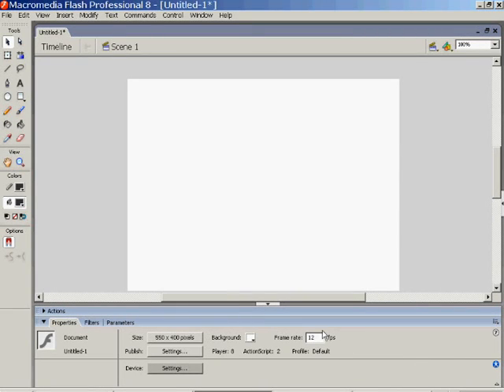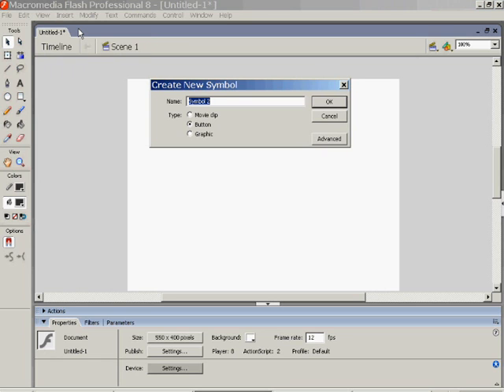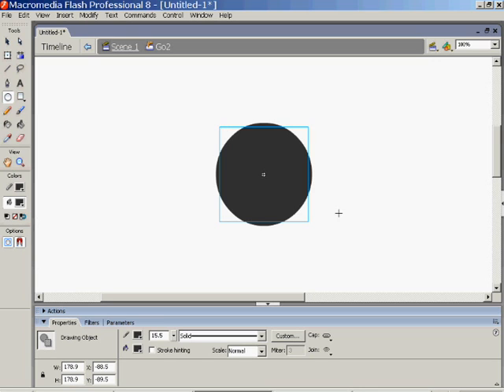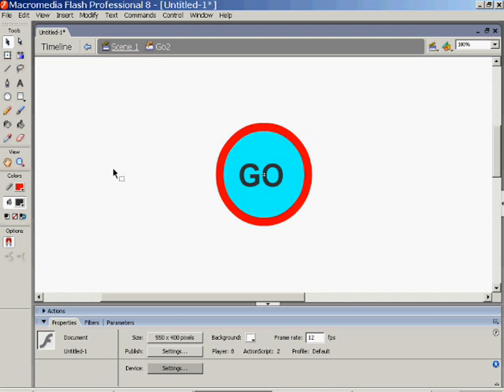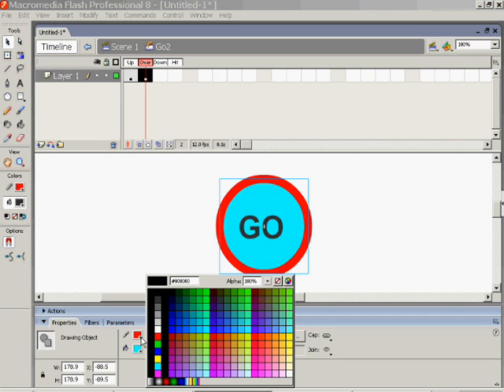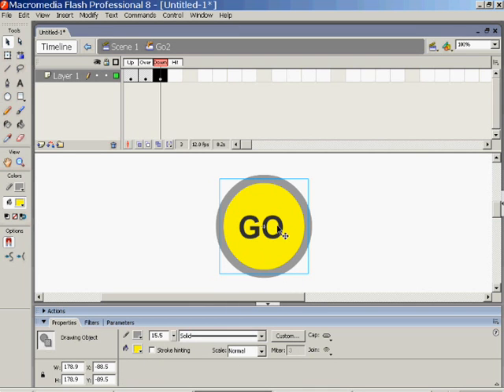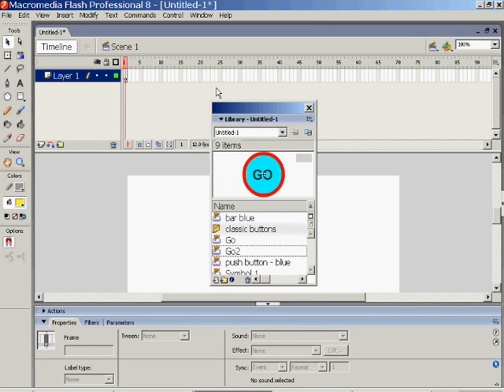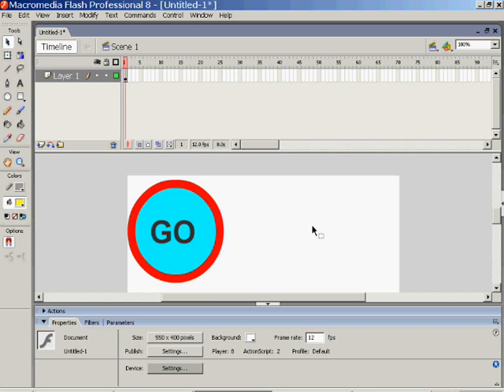how to put buttons on Macromedia flash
this is a tutorial on how to put buttons on Macromedia flash. for any more help, PM or post a comment.